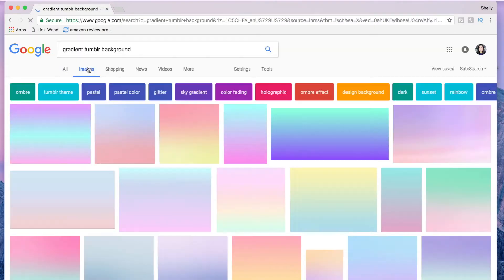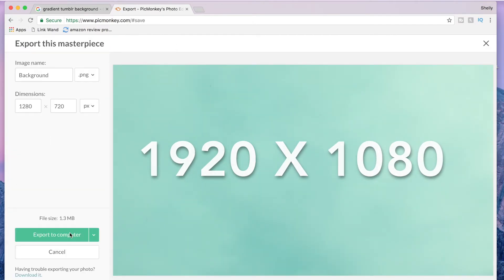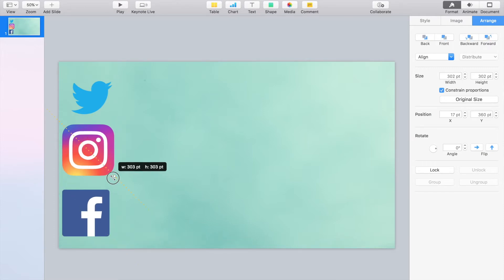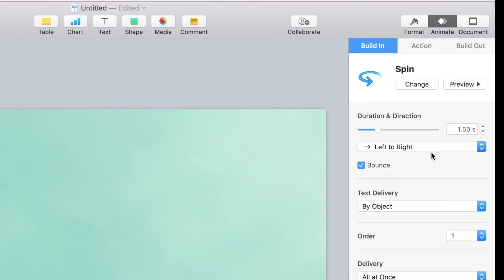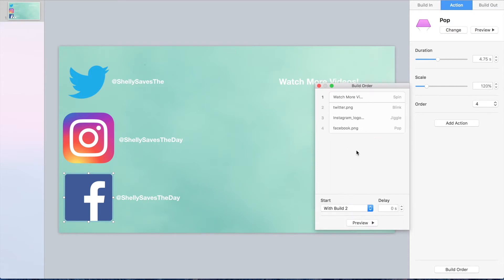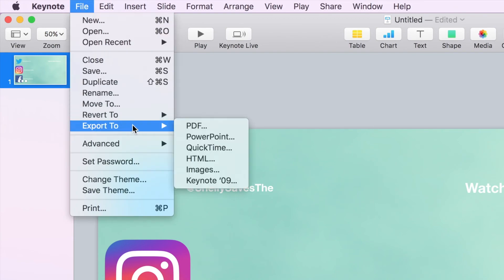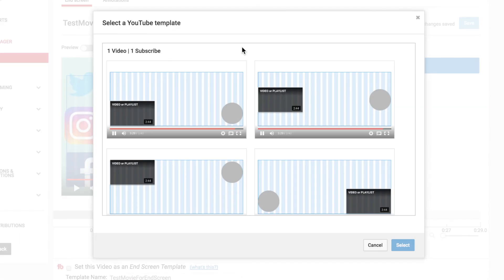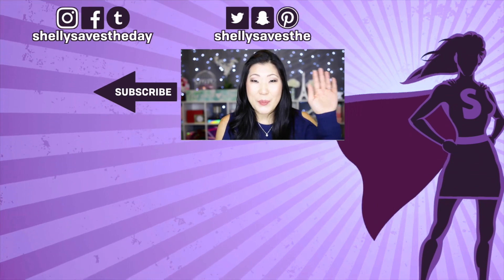How to Make an Animated Endslate | iMovie Made Easy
Want to learn How to Make An Animated Endslate or custom outro for Youtube? Watch this video to see step by step instruction on how to make your own custom outro/animated endslate.

I think having an animated endslate gives your video a more polished/professional feel. If you've wanted to create your own outro but didn't know how to, I'm sharing a detailed video tutorial that will help you do it!

Hi I'm Shelly, YouTube Creator and Seattleite, Saving the day with videos about YouTuber Edutainment and Beauty.

I also love to answer questions that you ask and put them in my videos. If you have a question for me, leave a comment in one of my videos with "Shelly, how do I?" and I will try to get it into a video.

My channel is here to make the world of technology and YouTube less scary. I'm so glad you found me!

💕, Shelly

Want something Even Better?! Get 14 Days FREE of ANY paid level using my special link!

I use MagicLinks to create many of my product links.

FAQs

🎬 Editing software:
Final Cut Pro

Hey! Thanks for reading! If you made it this far, put "Easy Peasey Lemon Squeezy!" in the comment section and it will be our secret squirrel handshake! 🐿

117 E Louisa St No 404